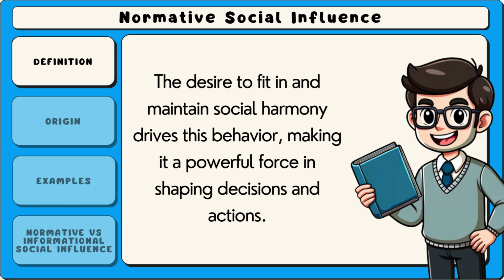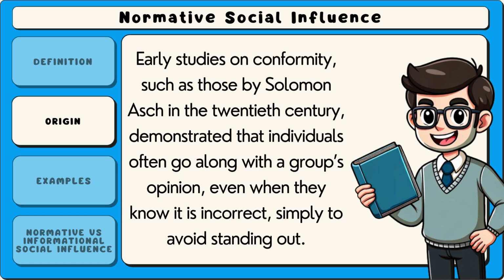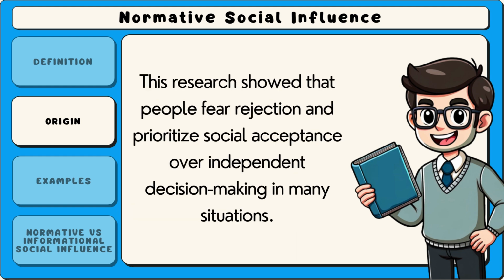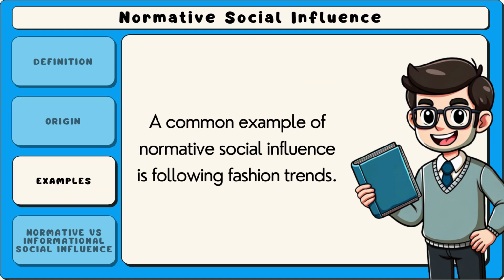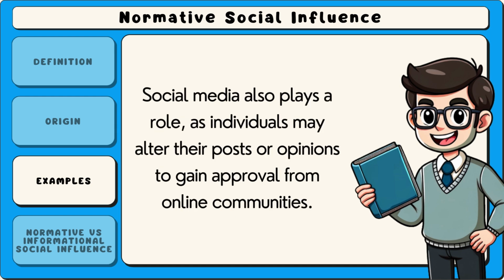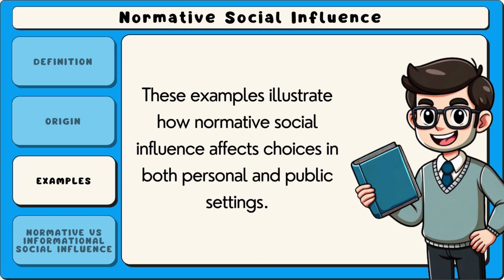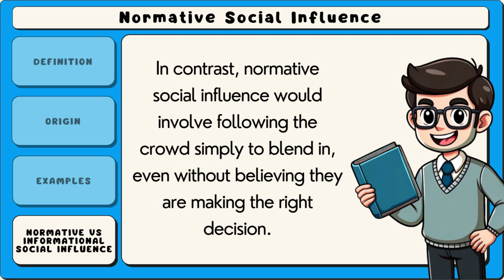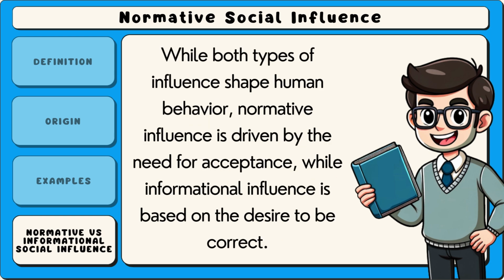Normative Social Influence: Definition & Examples (Easy Explanation)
Normative social influence occurs when people conform to a group to gain approval or avoid rejection. This often leads individuals to adopt behaviors, attitudes, or opinions that align with the majority. It is a key factor in peer pressure and cultural norms. Unlike informational influence, it is driven by the desire to be accepted rather than to be correct.